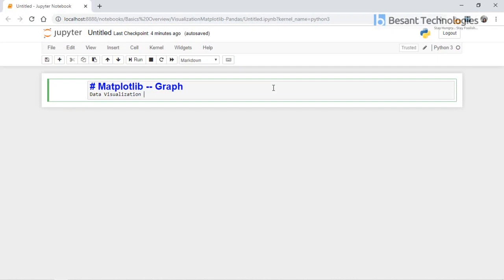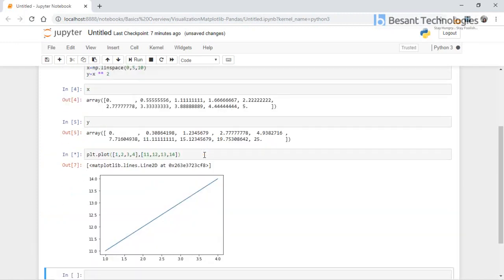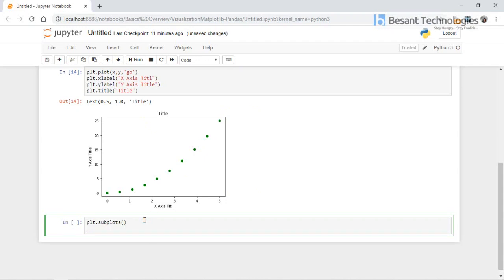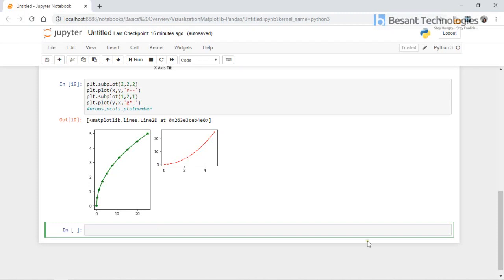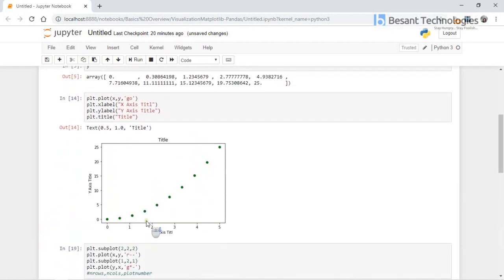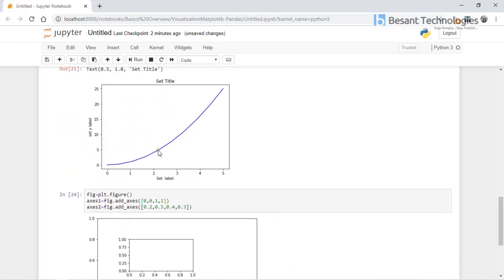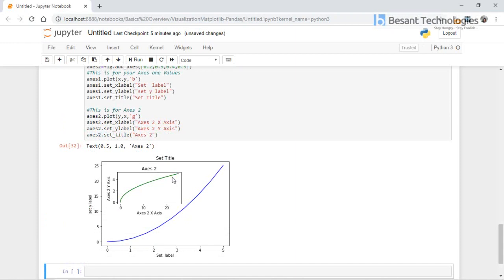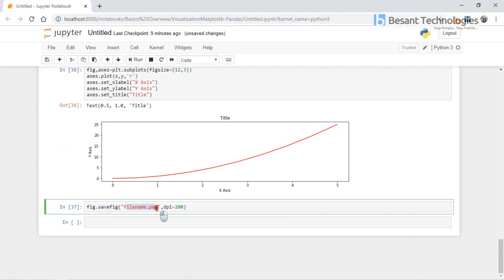Data Visualization in Python using matplotlib Tutorial | Besant Technologies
‘Data Visualization in Python using matplotlib’ video tutorial which is part of the Data Science with Python course offered by Besant Technologies. We will learn about Data Visualization and the use of Python as a Data Visualization tool.

Objectives
In this video tutorial, we will be learning

►Explain what data visualization is and its importance in our world today
►Understand why Python is considered one of the best data visualization tools
►Describe matplotlib and its data visualization features in Python
►List the types of plots and the steps involved in creating these plots